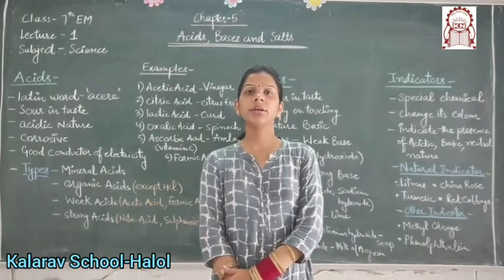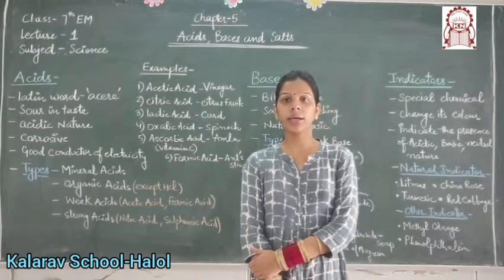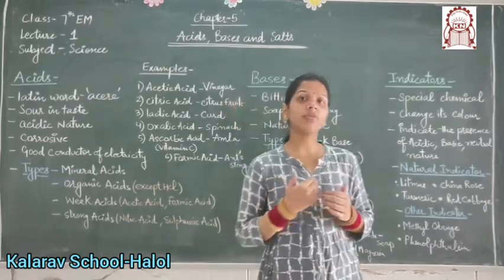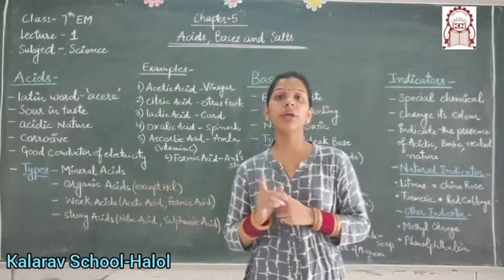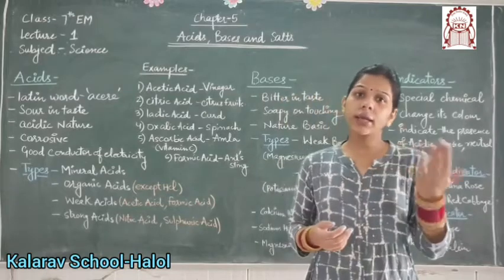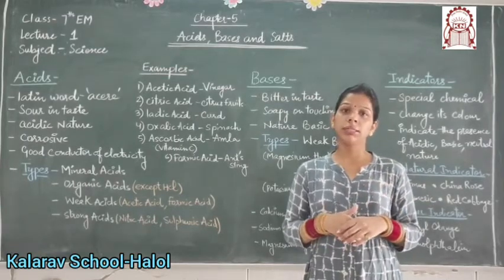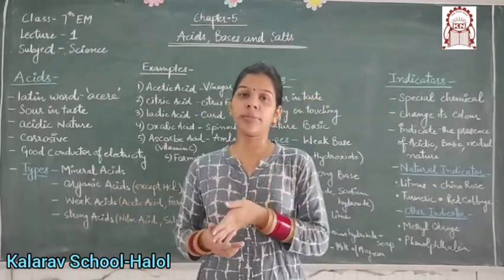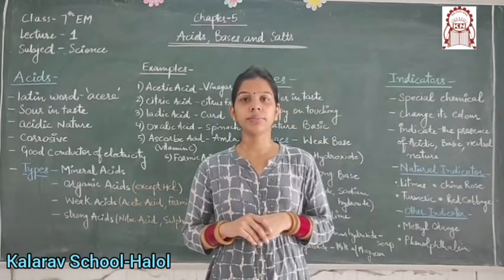std 7th EM Science Ch 5 Acid base part 1